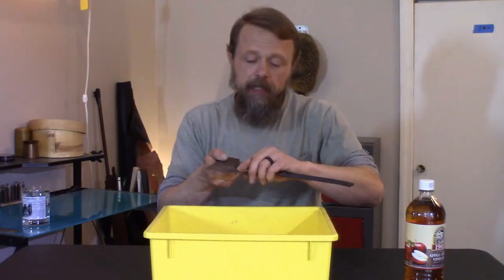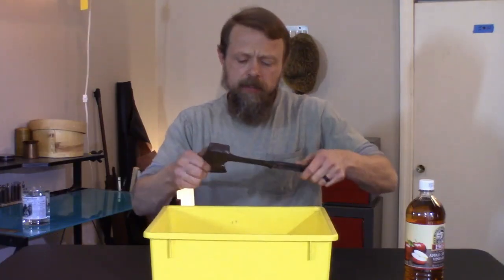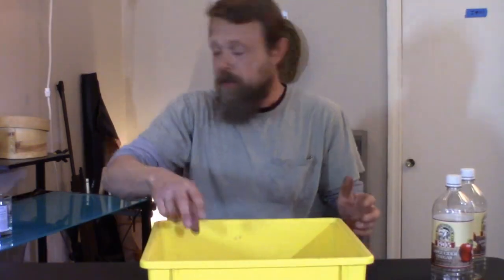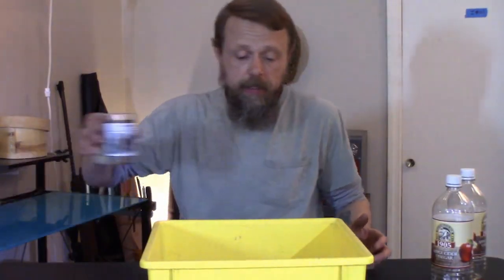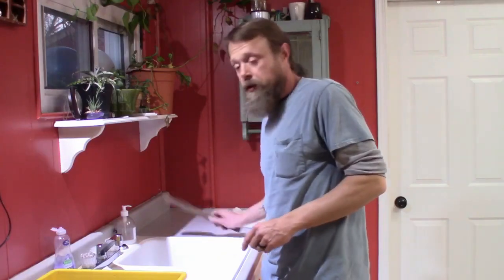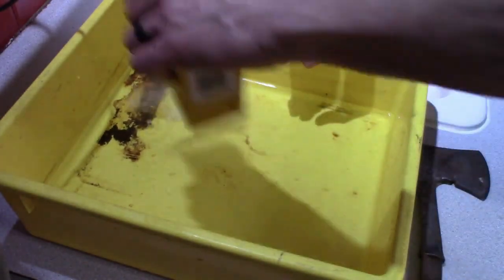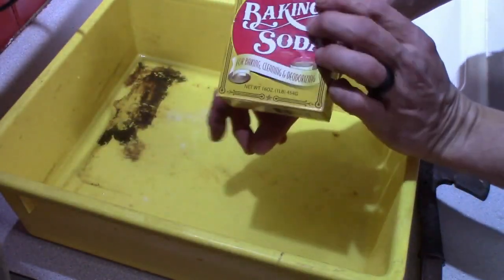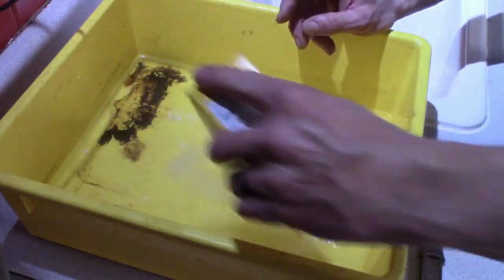A Rusty Hatchet Restoration